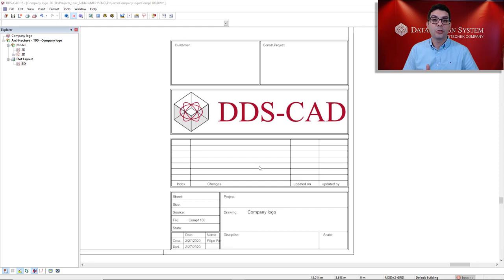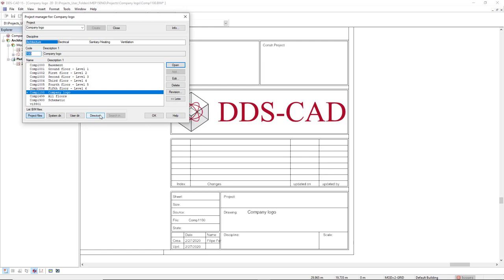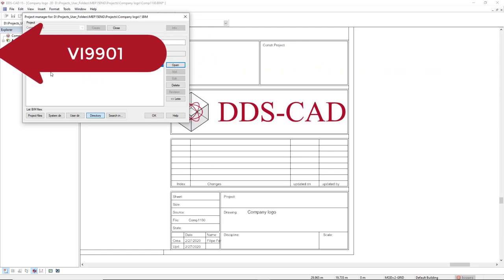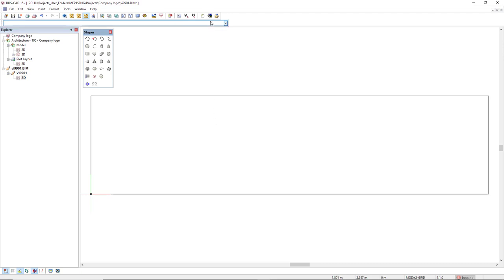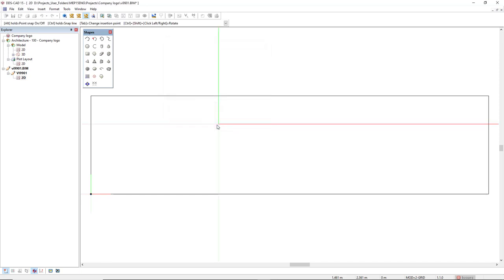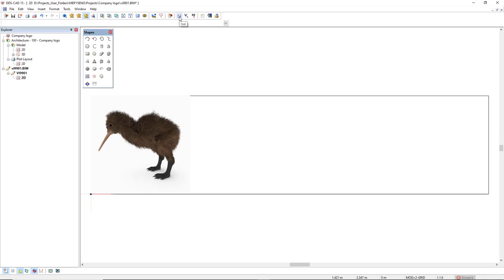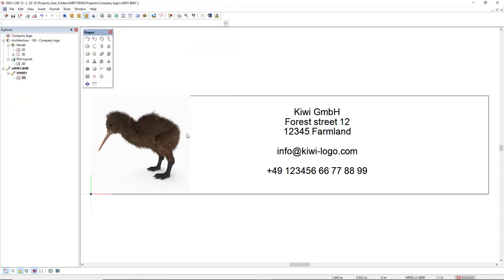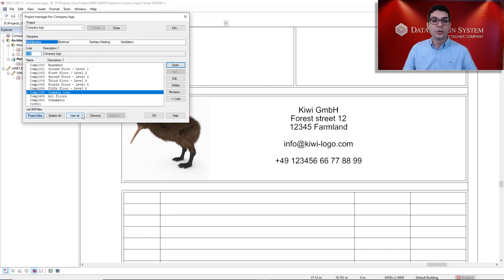How long does it take to create your own company logo in DDScad? 🙋🤔🧐🤯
Creating the logo is the first step in providing the title block with their own company information. Whether you want to create it for a single or for all your DDScad projects, in this video Filipe will show you how you can do it in less than 3 minutes!